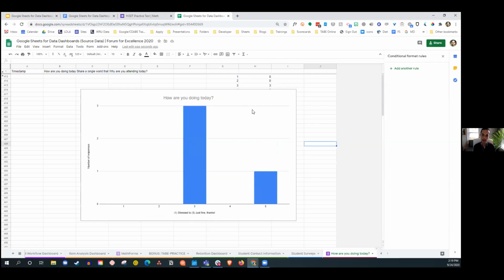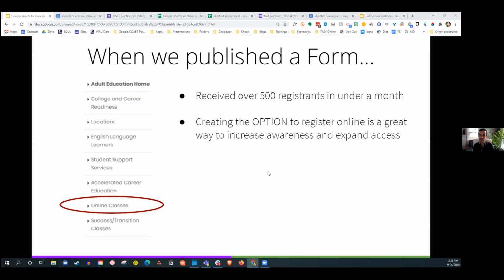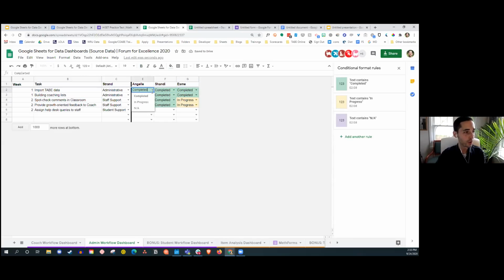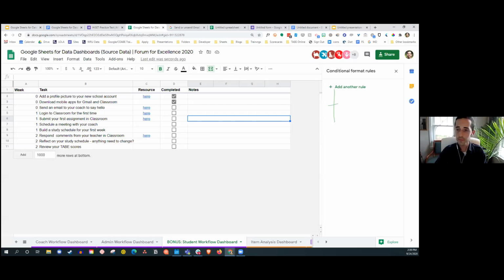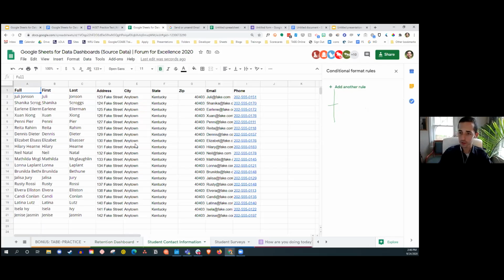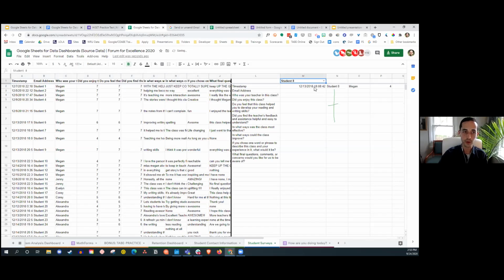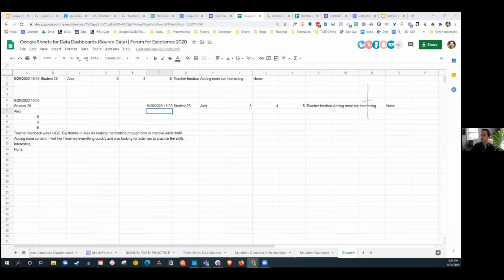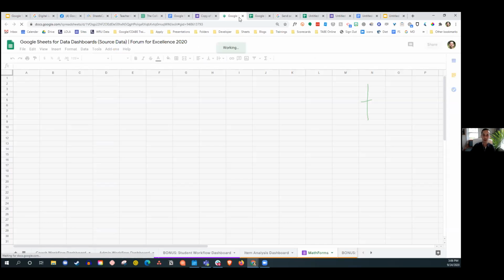Using Google Sheets to Create Data Dashboards-Forum for Excellence 2020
The volume of data in adult education and CTE is vast, like assessment scores, attendance records, demographics, practice test results, and more. Exploring how to convert that data into actionable insights will be at the core of this session. Google Sheets can be used to organize and visualize
data in a way that helps us better support our students and staff. In this session, we will practice creating data dashboards that help us target instruction and support.